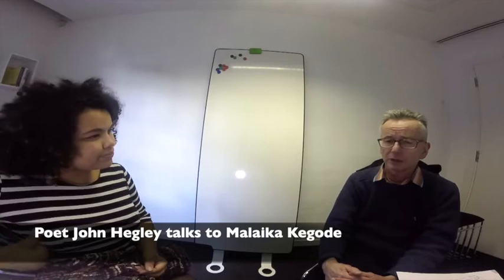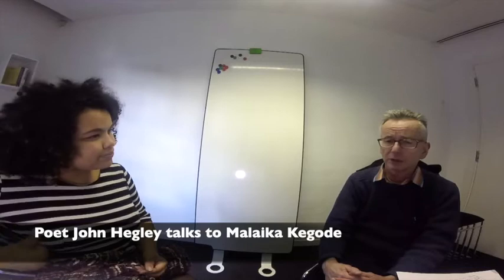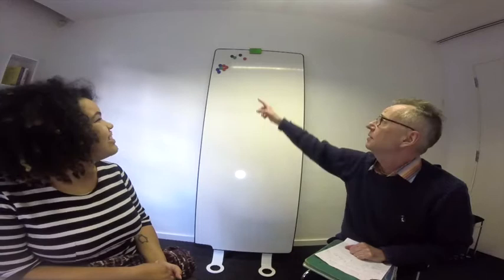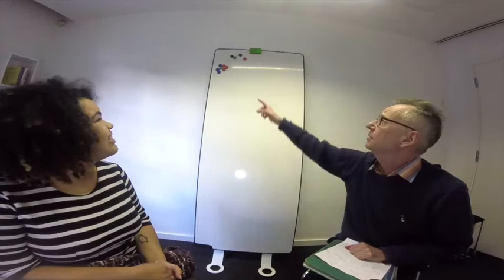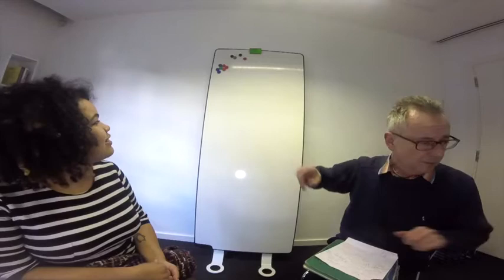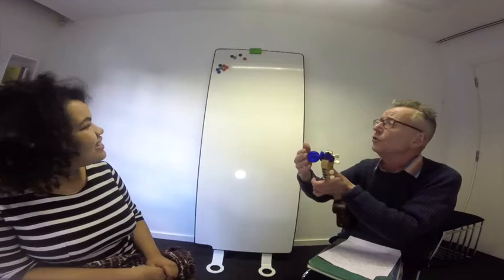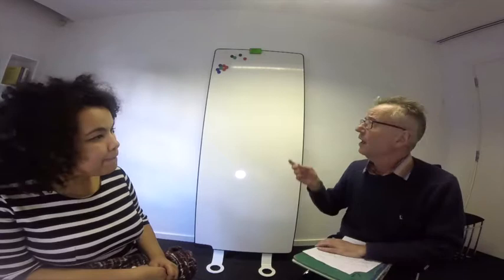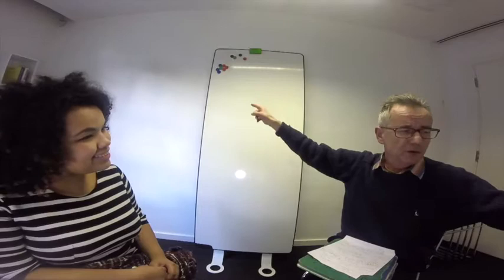What Inspires John Hegley?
Poet and comic John Hegley reflects on his work as a poet-performer.
This interview extract is taken from the research conducted for the book 'Stage Invasion: Poetry & the Spoken Word Renaissance' by Pete Bearder, published by Out-Spoken Press in 2019.
This interview is one of many uploaded onto this playlist, from poets from across the UK.